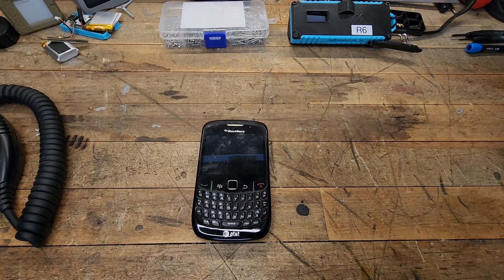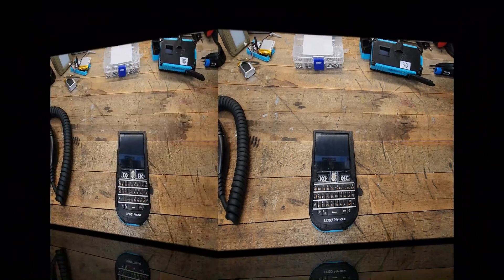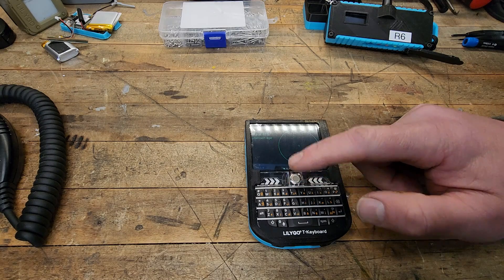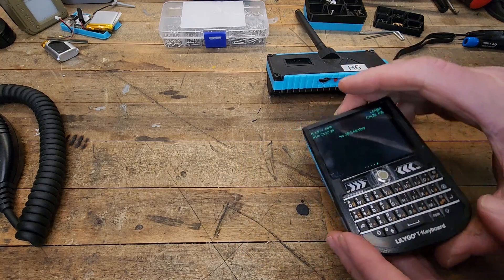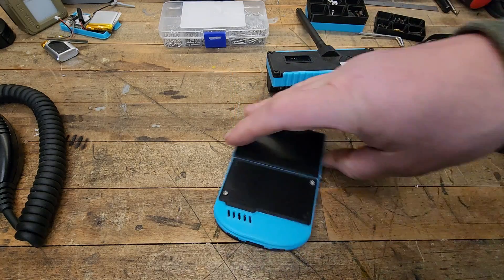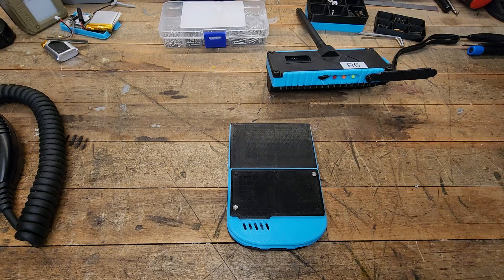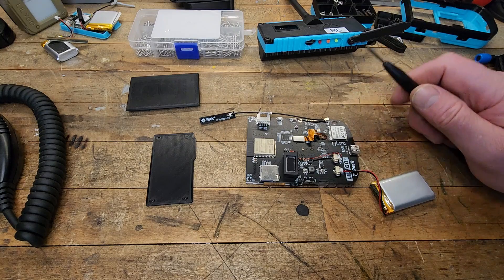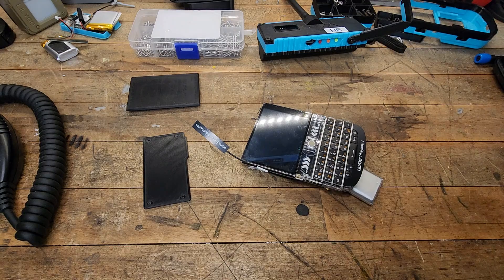The Lilygo T-Deck a Game changer | Meshtastic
Today we took an initial look at the new Lilygo T-Deck.

How to update from Rokland Tech Meshtastic Firmware:
Web installer
Select your device: T Deck
Select firmware version: latest beta
Select update or reinstall: wipe and reinstall device
Hold down trackball, then power on the device with the toggle switch
Keep holding trackball, click connect in web installer
Select T Deck's USB serial port
Click install T Deck, then install, release trackball when erasing appears

Details: T-Deck is a pocket-sized gadget with a 2.8-inch, 320 x 240-pixel IPS LCD display, a mini keyboard, and an ESP32 dual-core processor. It is not a smartphone though it looks like one- but you can use your programming knowledge to turn it into a standalone messaging device or use with coding software for programming.
- MCU: ESP32-S3FN16R8 Dual-core LX7 microprocessor
- Wireless Connectivity 2.4 GHz Wi-Fi & Bluetooth 5 (LE)
- Development Arduino, PlatformlO-IDE, Micropython
- Flash: 16MB
- PSRAM: 8MB
- Battery ADC PIN: IO04 (JST 1.25 connector)
- Onboard functions: Trackball, Microphone 2x, Speaker